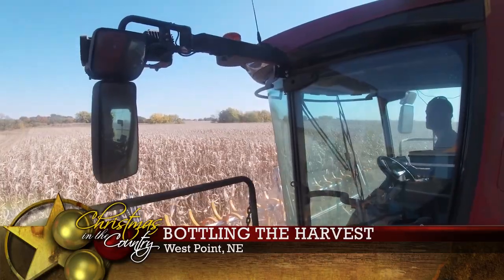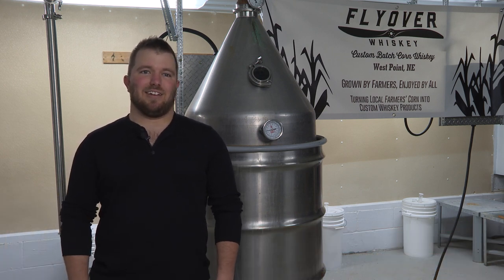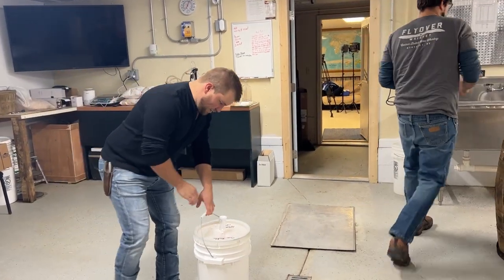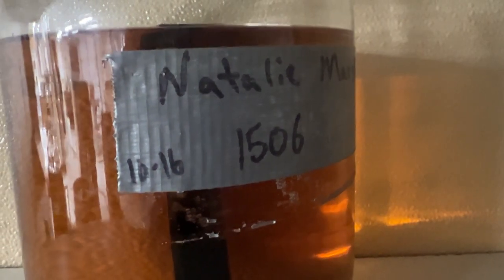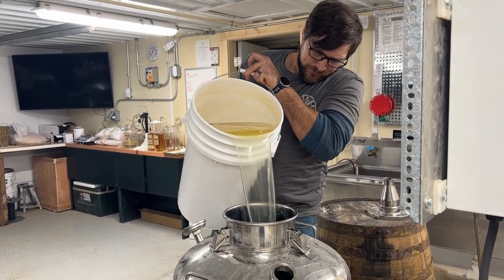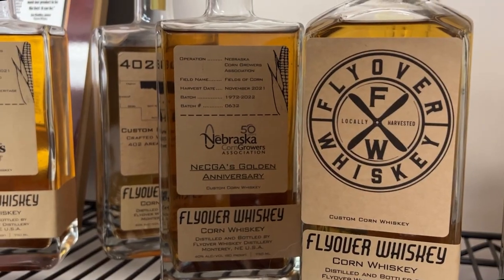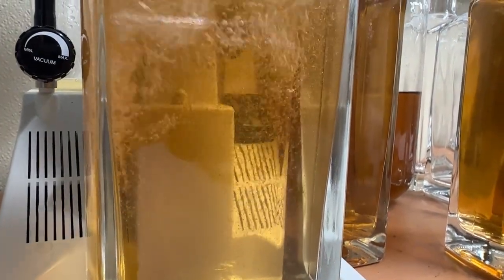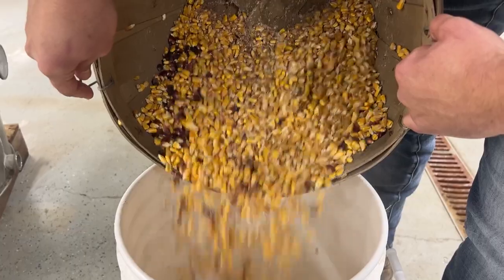Bottling The Harvest: Flyover Whiskey Is Putting Farmers First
Flyover Whiskey is a farm-to-table craft distillery that is helping farmers bottle their harvests in small, micro-batches. Recognizing the hard work and dedication of row crop farmers who often celebrate the end of a season with a lackluster reception, Flyover Whiskey is giving back to farmers by purchasing their excess crops and creating unique blends of whiskey. With a focus on sustainability, innovation, and supporting the rural economy, Flyover Whiskey is putting farmers first and showcasing the importance of entrepreneurship in agriculture.

Visit AgWeb.com, Agriculture's No. 1 website for industry information, markets and news.